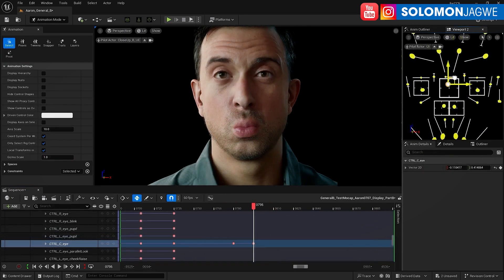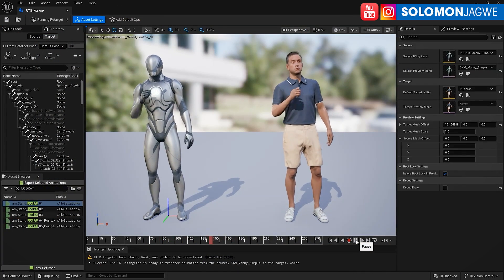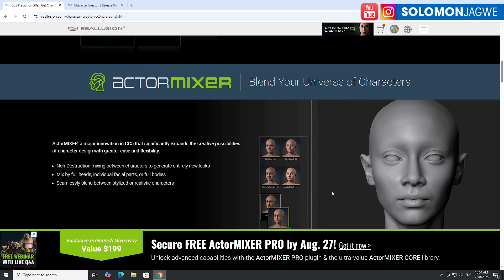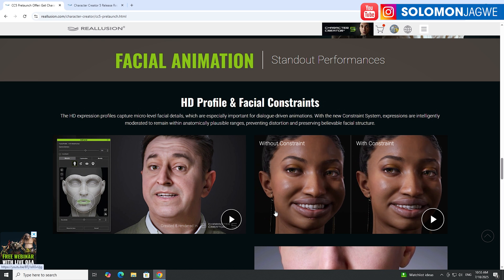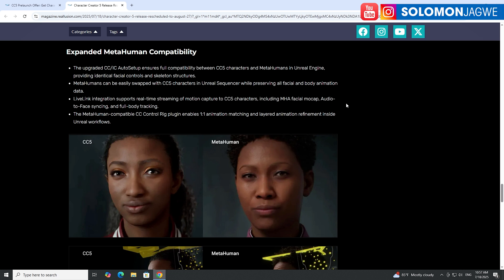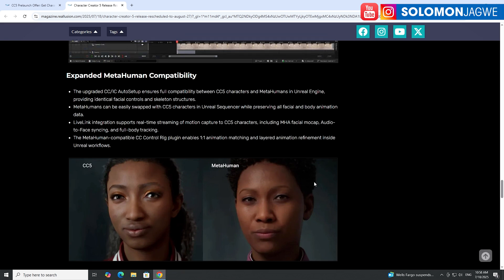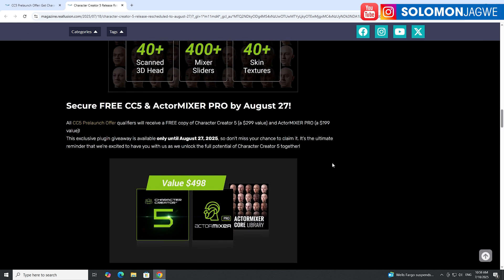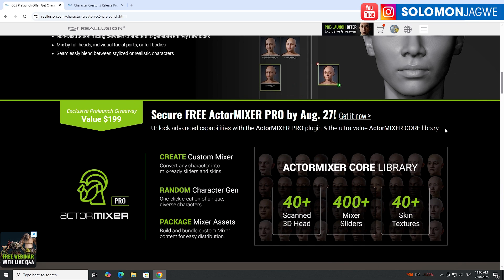Character Creator 5 Models Compatible with MetaHuman Animator in Unreal Engine 5.6 | New Features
Character Creator 5 Models Compatible with MetaHuman Animator in Unreal Engine 5.6 | Character Creator 5 Coming Soon!! Incredibly Realistic Character Creation ~ Read more about Character Creator at this | Download the Free iClone Unreal Live Link Plugin